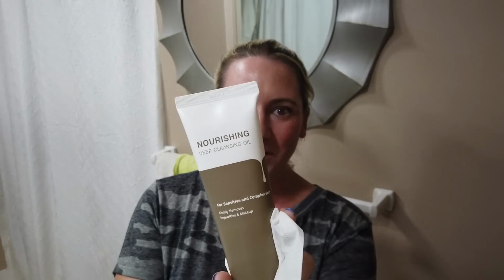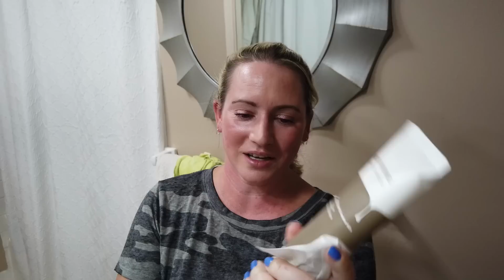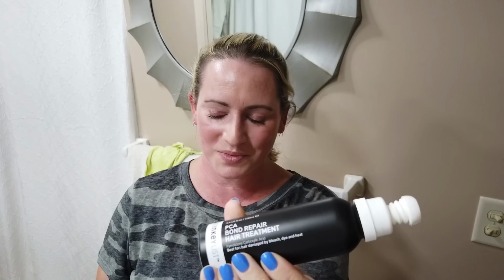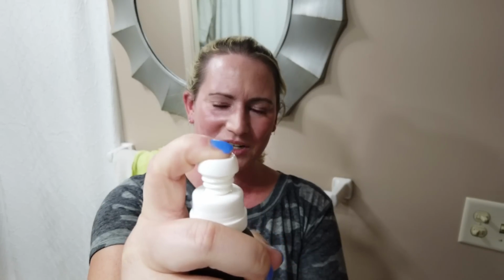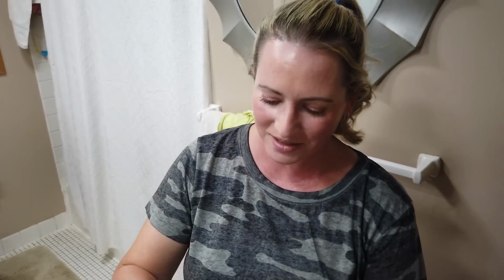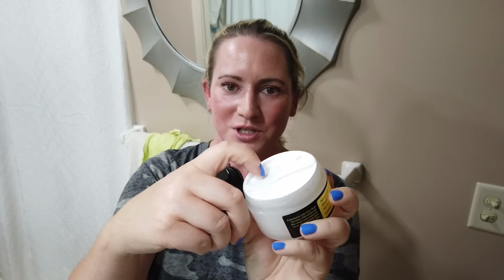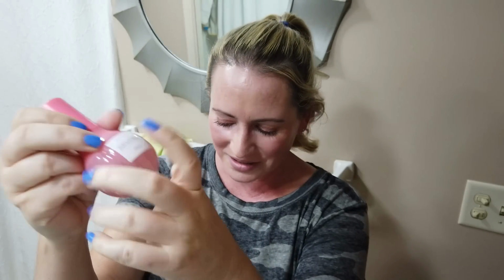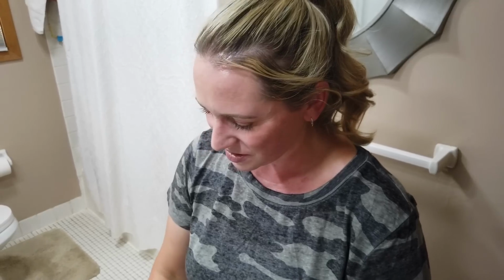Rant Warning ❌ Worst Packaged Skincare Products - Leaky Bottles, Gigantic Jars, & Unfunctional Pumps